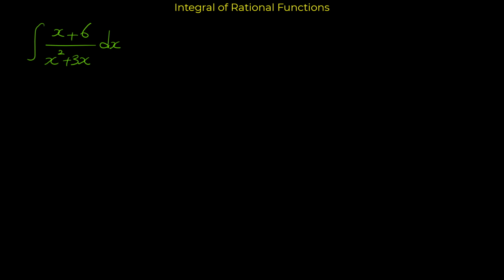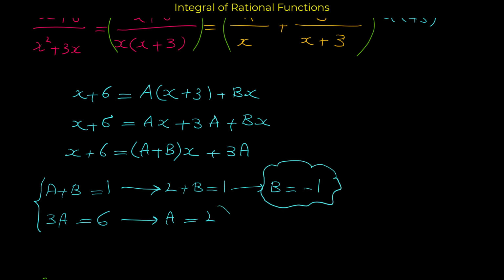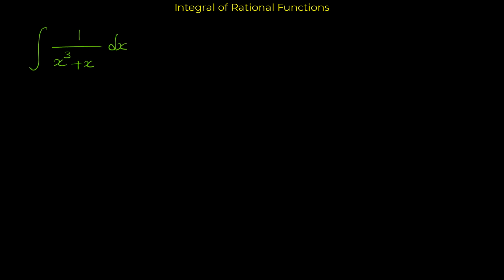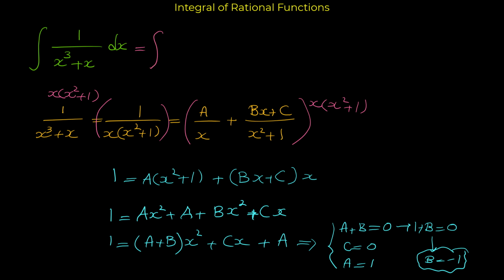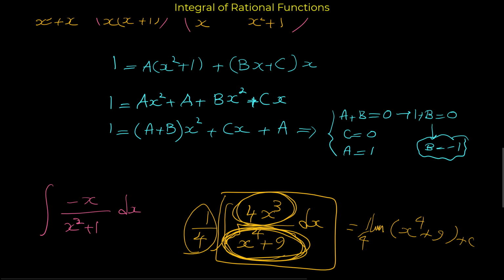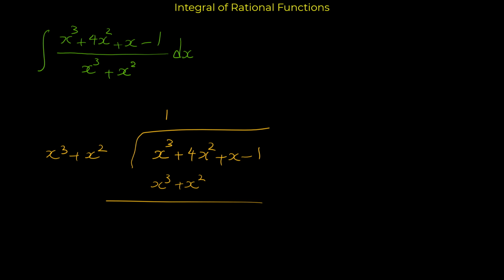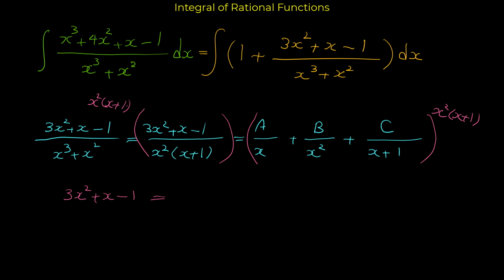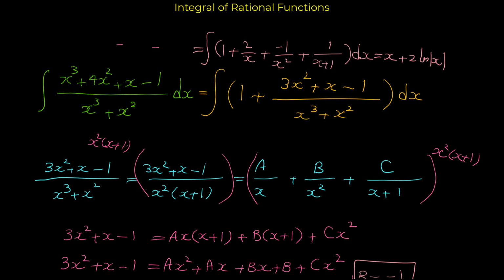Integration by Partial Fractions - Integration of rational functions - Calculus - Part 1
In this video I will show you how to use partial fraction decomposition for finding integral of rational functions.

Partial fraction decomposition is a technique used in algebra to break down complex rational expressions into simpler fractions, which makes integration and other operations easier. Specifically, if you have a rational expression (a fraction where both the numerator and the denominator are polynomials), you can often rewrite it as a sum of simpler fractions.

Partial fraction decomposition is especially useful in calculus, particularly for integrating rational functions, as the decomposed form is often much easier to integrate term by term.